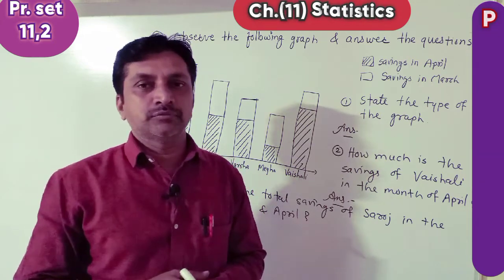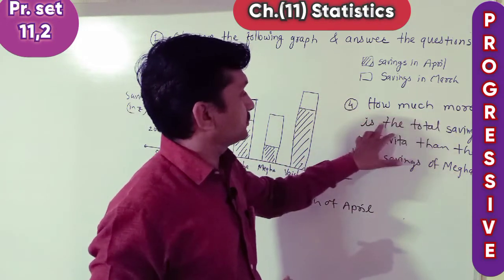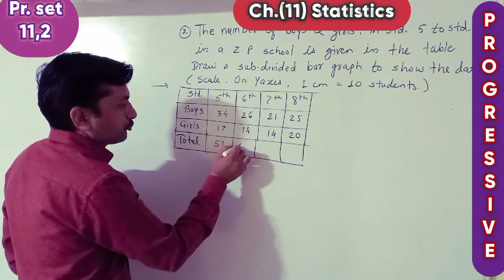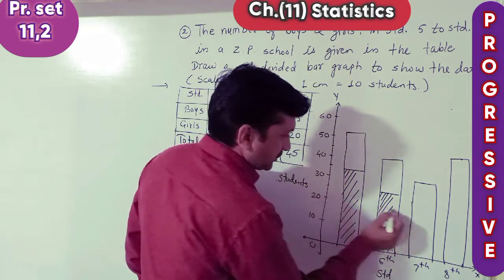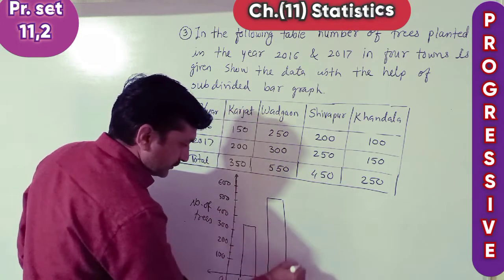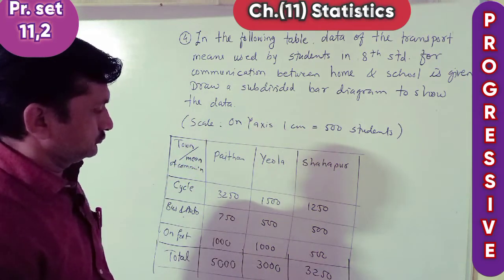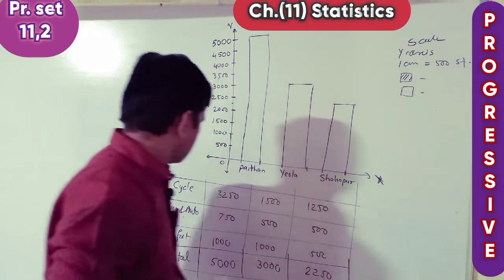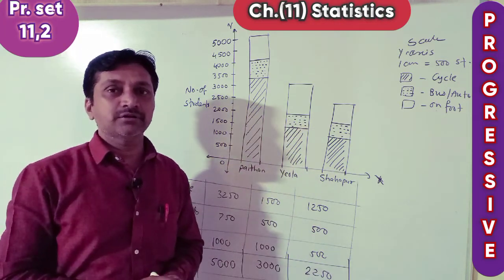STD 8 Math's Chapter 11 Statistics Practice set 11.2 Subdivided Bar graph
STD 8 Math's Chapter 10 Division of Polynomials  To divide Monomial by Monomial  Practice set 10.1

STD 8 Mathematics Chapter 2 Parallel Lines and transversal Practice set 2.2 Question No.3 , 4 and 5

STD 8 Math's Chapter 6 Factorisation of Algebraic expressions Practice set 6.1 Qué. 1, 2, 3, 4, 5, 6

STD 8 Math's Chapter 10 Division of Polynomials  To divide Polynomial by Monomial  Practice set 10.1

STD 8 Math's Chapter 10 Division of Polynomials  To divide Polynomial by Binomial  Practice set 10.2

STD 8 Math's Chapter 11 Statistics Practice set 11.2 Subdivided Bar